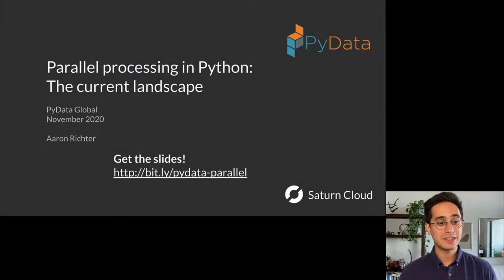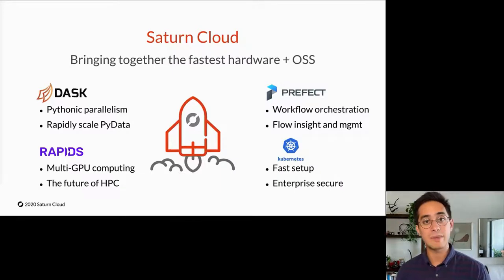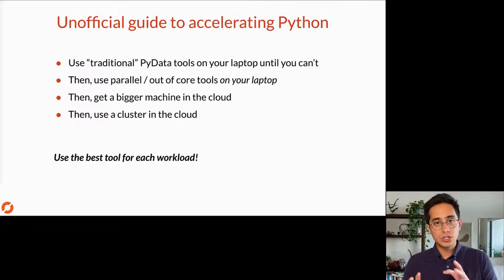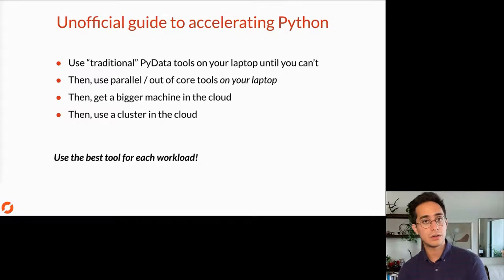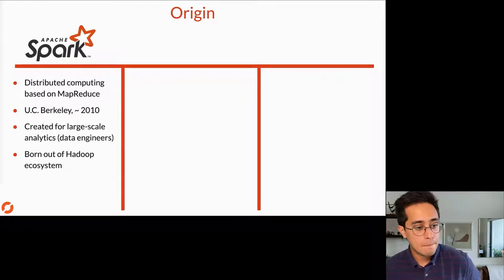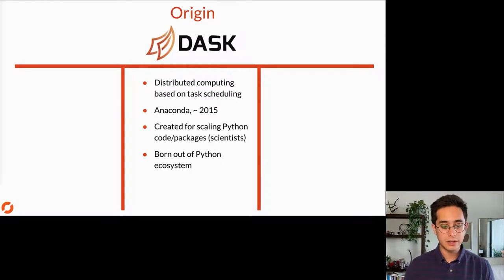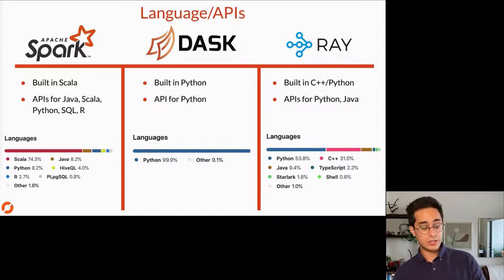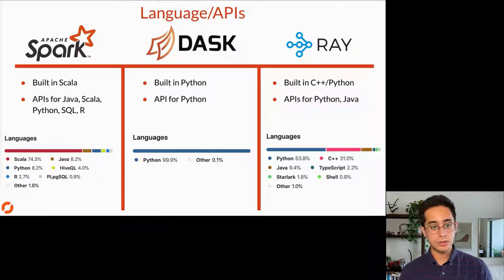Parallel Processing in Python | A Practical Guide with Examples | Run Python Code in Parallel Using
Parallel Processing in Python | A Practical Guide with Examples | Python | Python tutorial

Python has a vast ecosystem of tools for scientific computing and data science. However, when data size or computational complexity grows, users may encounter performance challenges. This talk will cover the current landscape of parallel processing tools in Python, with a focus on which tools are best suited for various workloads such as arrays, dataframes, machine learning, and deep learning.

Speaker
Aaron Richter is a software developer turned data engineer and data scientist. He has pioneered the development and implementation of large-scale data science infrastructure in both business and research environments. Inevitably, he spent a lot of time finding efficient ways to clean data, run pipelines, and tune models. Aaron is a Senior Data Scientist at Saturn Cloud, and holds a PhD in machine learning from Florida Atlantic University.

Speaker: Aaron Richter